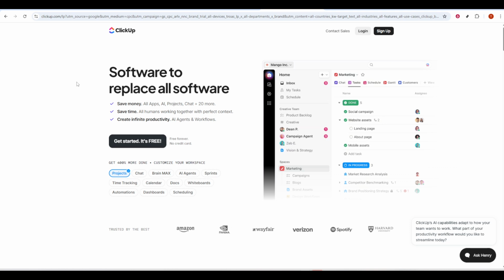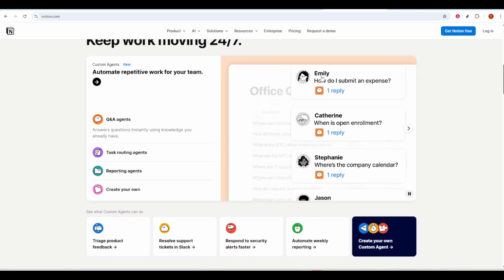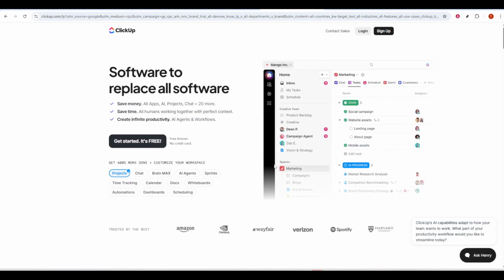ClickUp vs Notion Which Tool Wins [Definitive Guide]